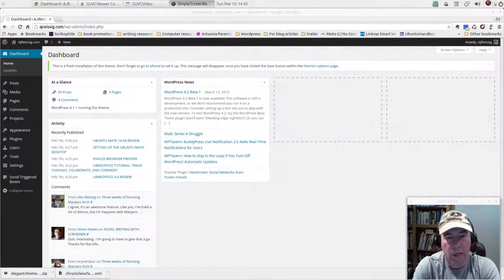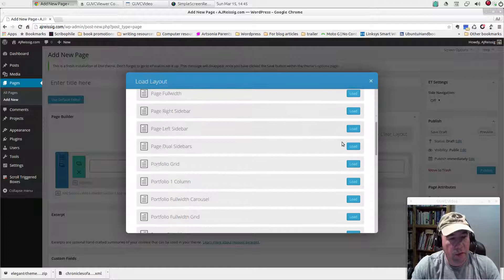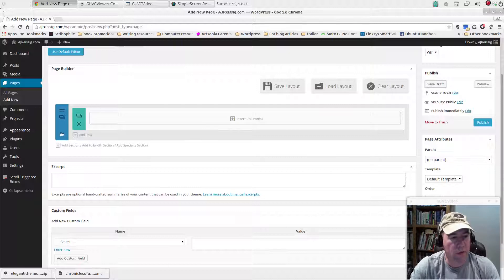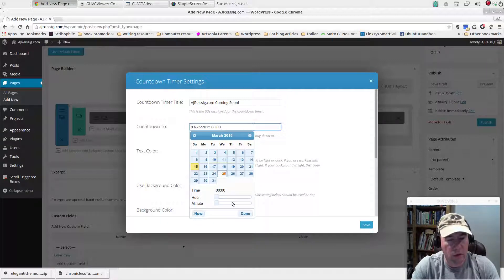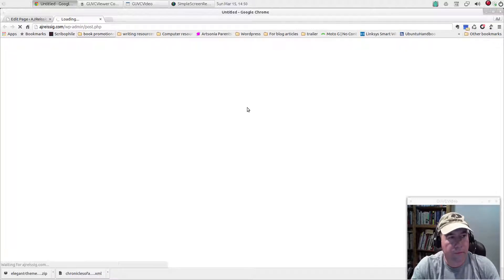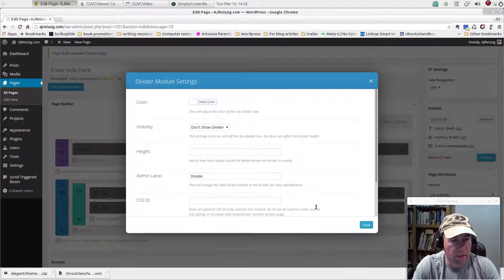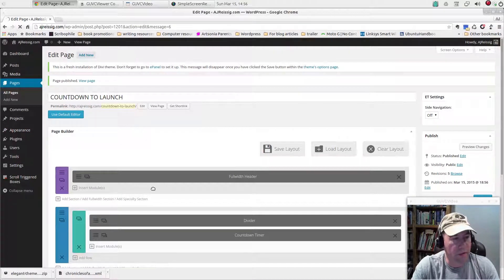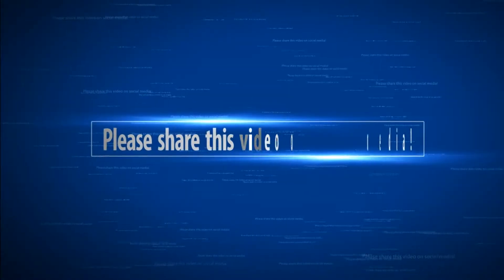Create a Wordpress Site Countdown Using the Divi Theme (Tutorial #6)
In this video, I demonstrate how to create a simple site countdown timer using the Divi theme.